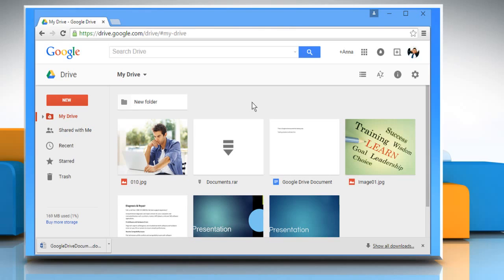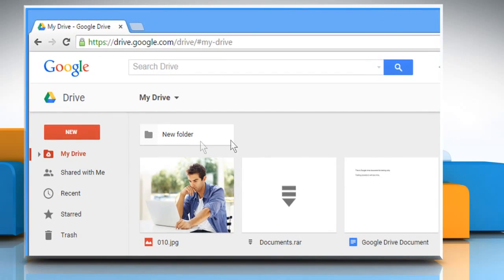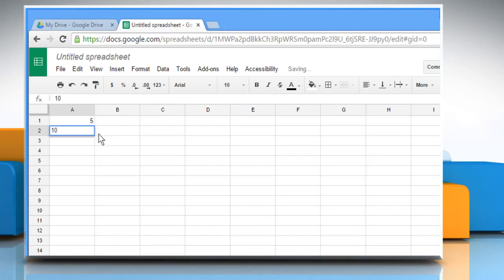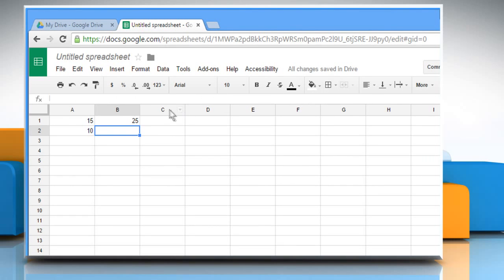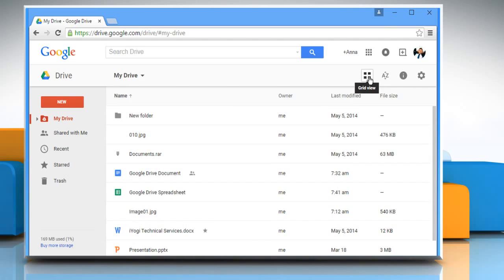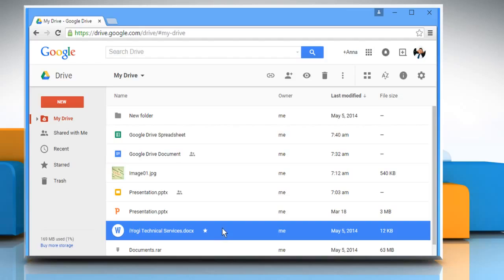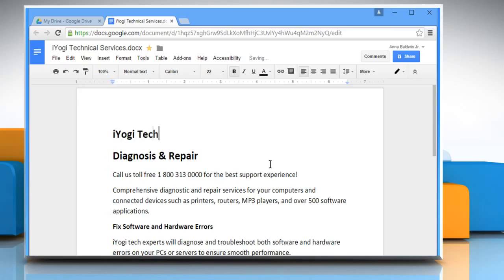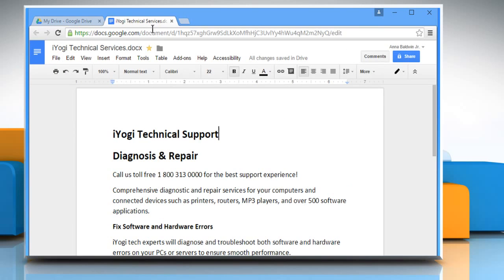How to create spreadsheet in Google Drive : Tutorial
With Google Sheets, you can create, edit, and collaborate wherever you are . To create a  spreadsheet in Google Drive , follow the steps shown in this video .